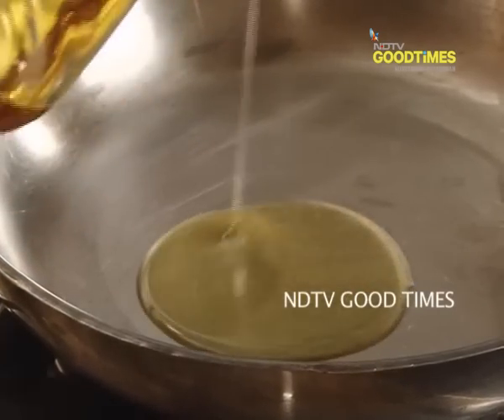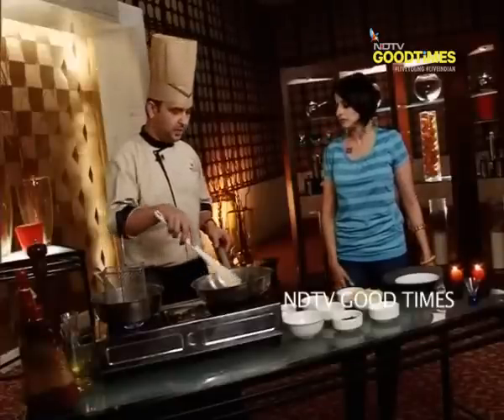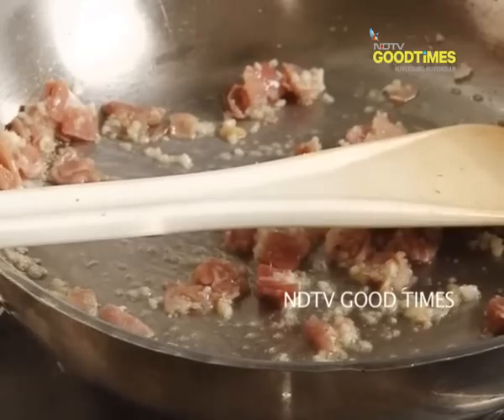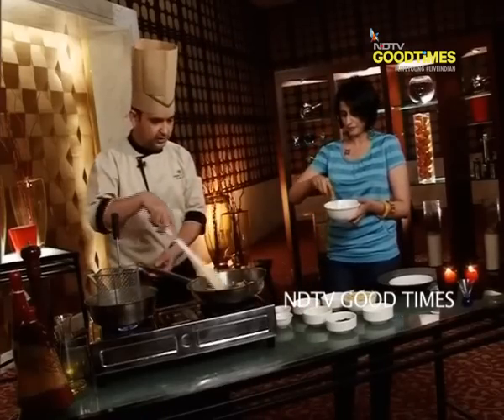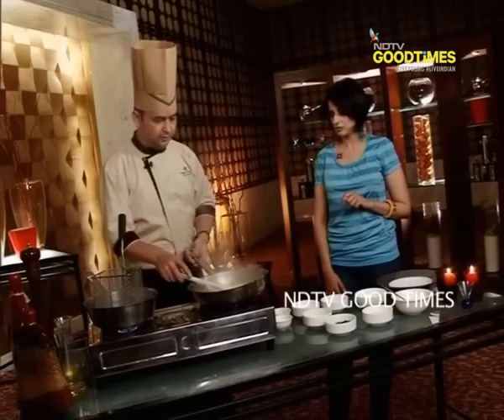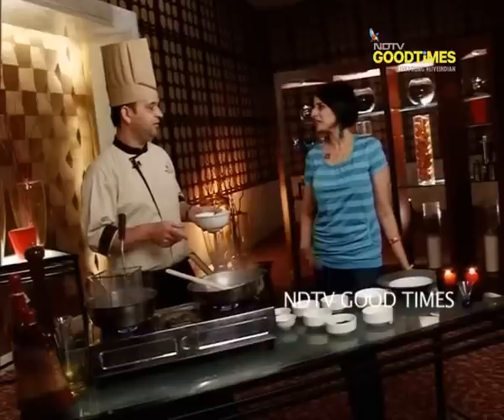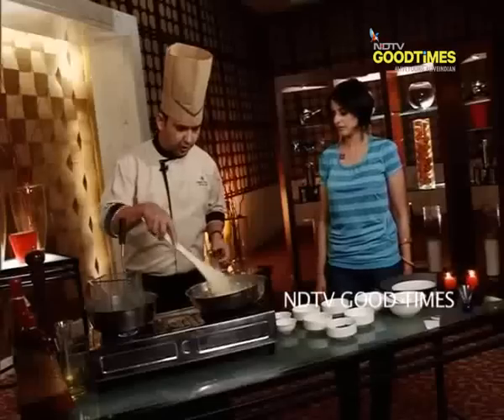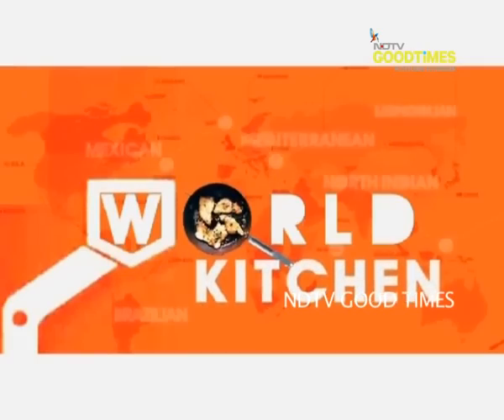Watch recipe: Spaghetti Carbonara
Bacon, herbs, mild spices and spaghetti go into making this traditional Italian pasta. A simple, quick and fuss-free recipe!